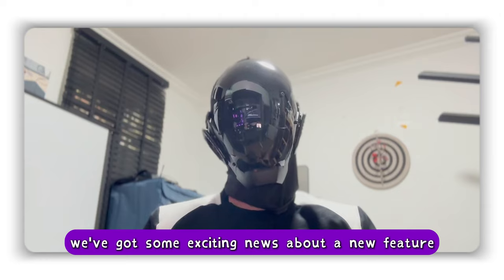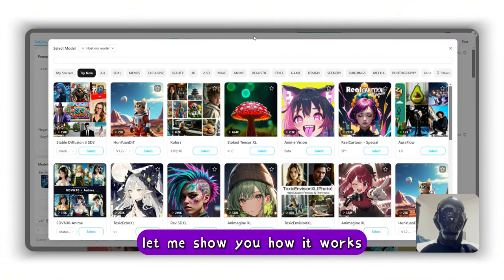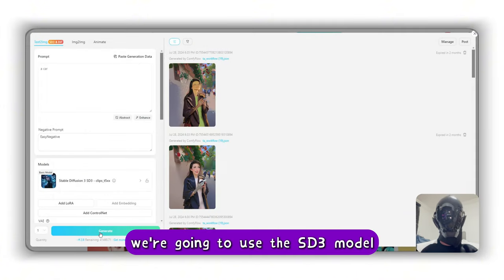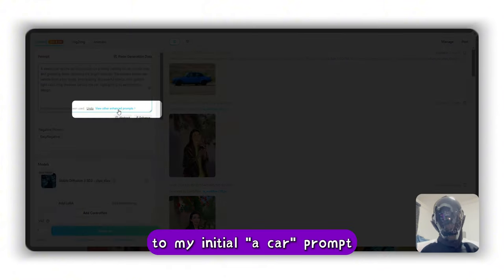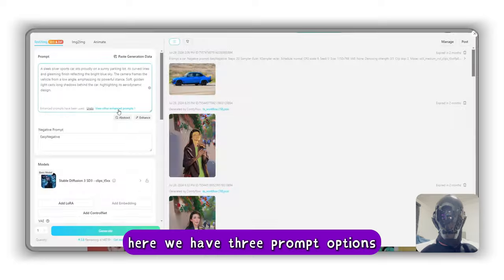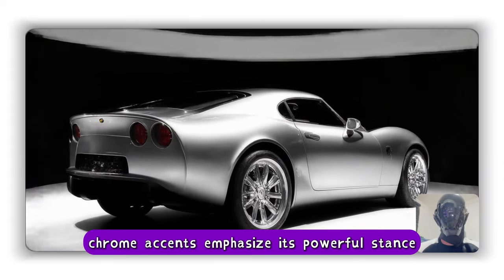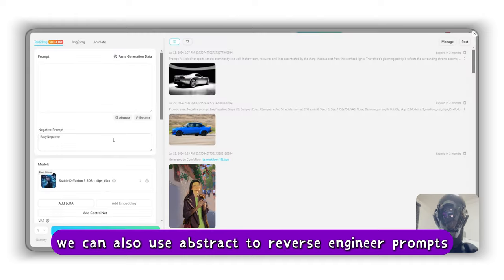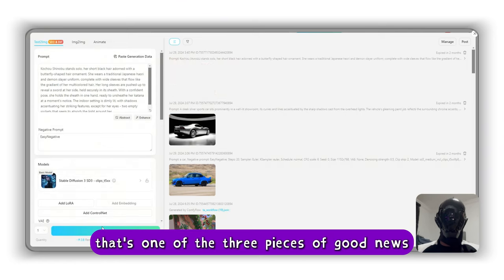New Features for Beginners! Enhance Prompts, SD3+Hunyuan Training Events & Win a Graphics Card!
Exciting New Features for Beginners! Boost Your Prompts, Join SD3+Hunyuan Training Events & Win a Graphics Card!